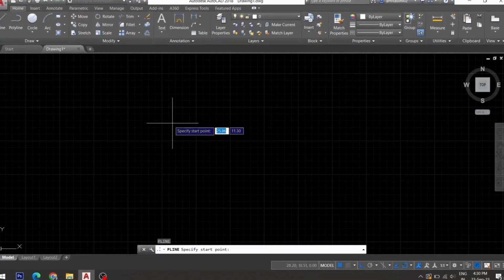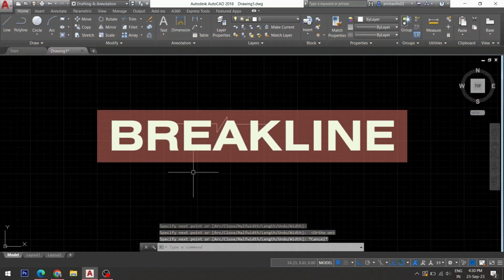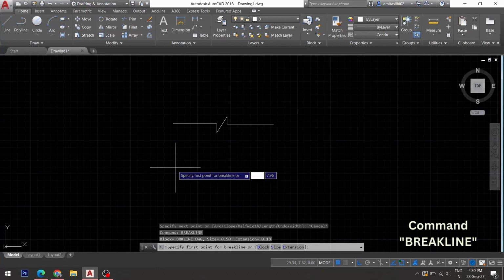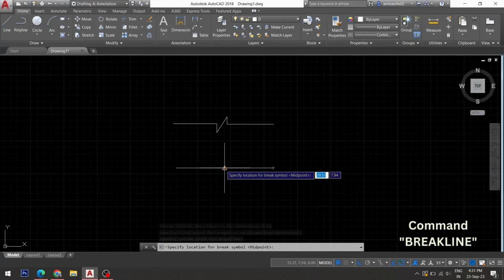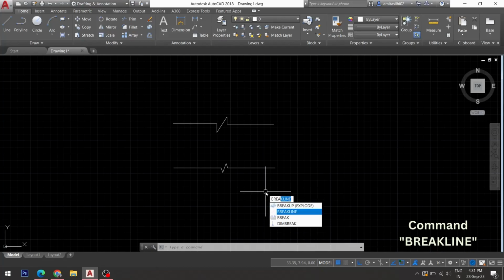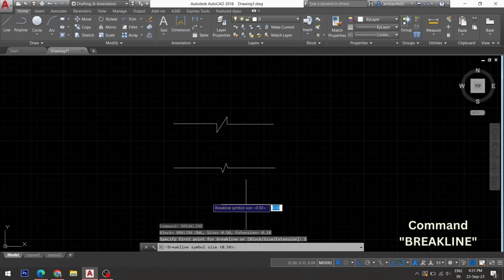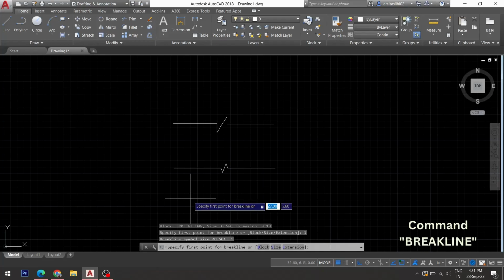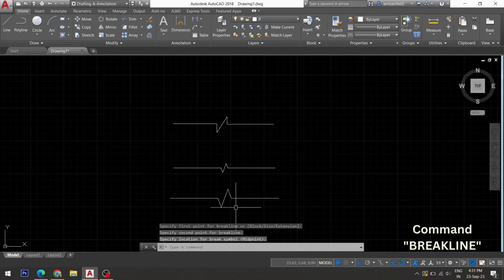AutoCAD - How to make Breakline? | Size of Breakline | BREAKLINE Command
AutoCAD Tips & Tricks | How to Make Breakline Professionally in AutoCAD | Modify Size of Breakline | BREAKLINE Command

In this video, you will learn about BREAKLINE Command which creates a breakline (a polyline that includes the breakline symbol).